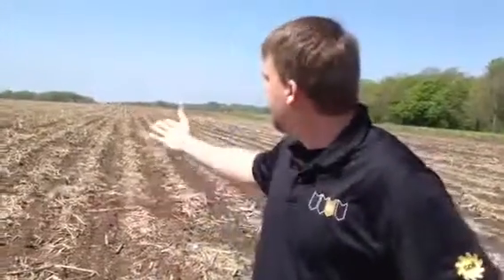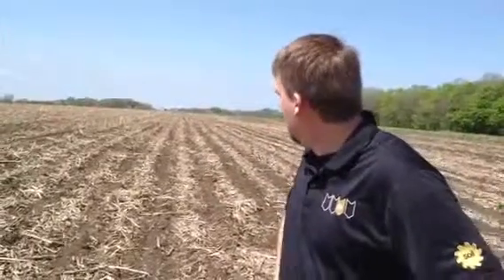Strip-Till Benefits w- Environmental Tillage Systems CEO Kevin Born